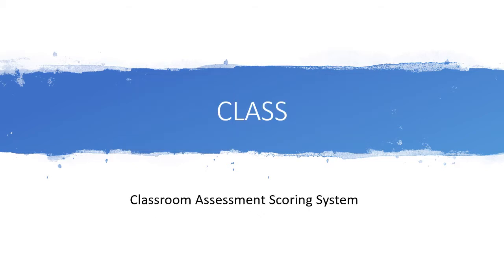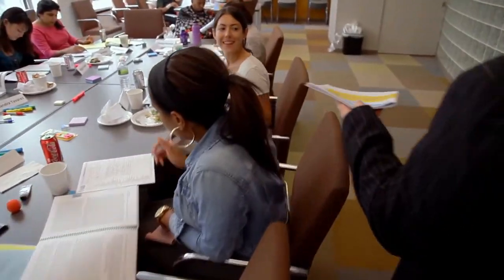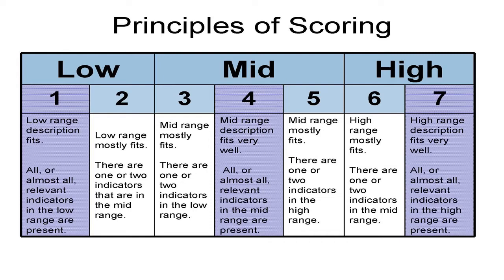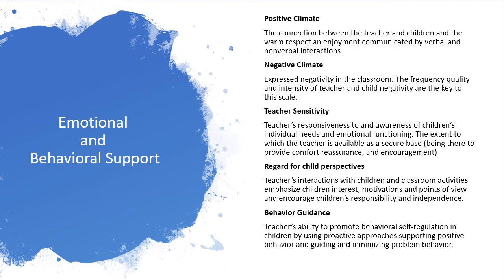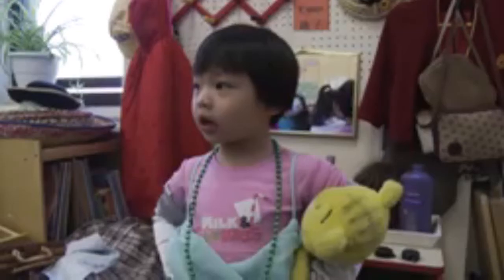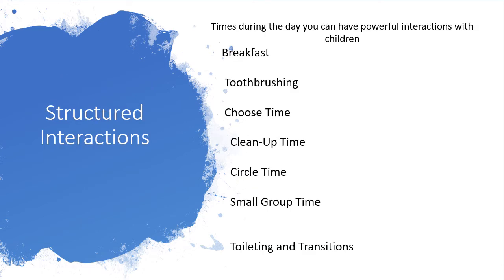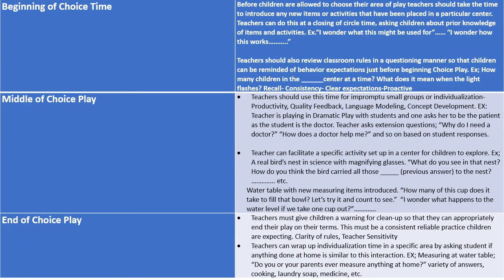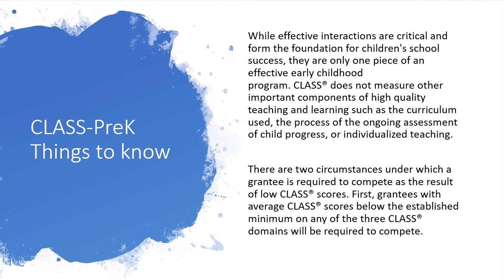Engaging Teacher-Child Interaction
Supervision of Children